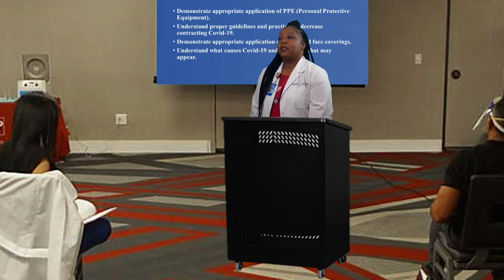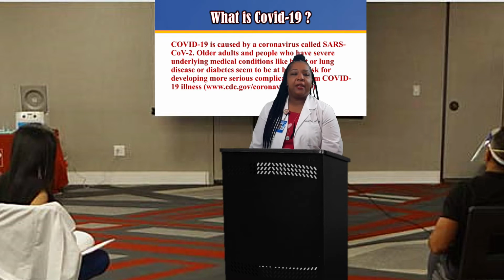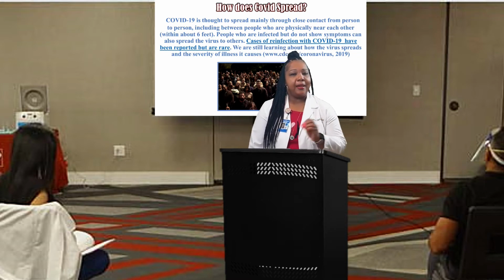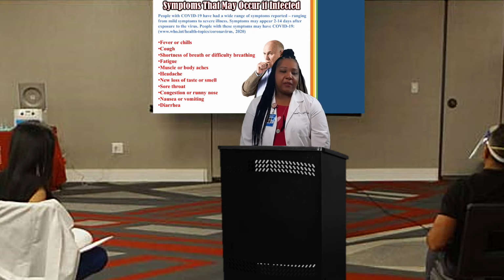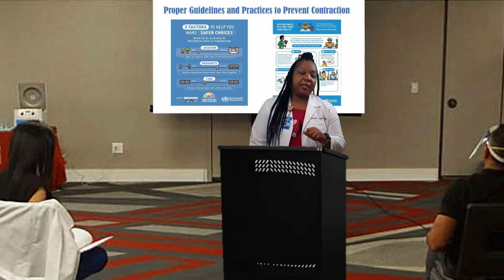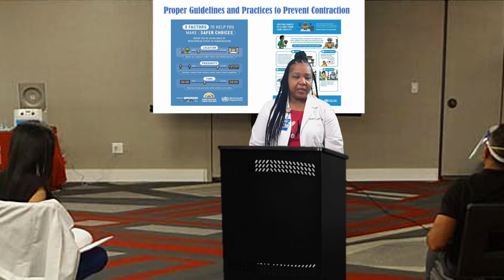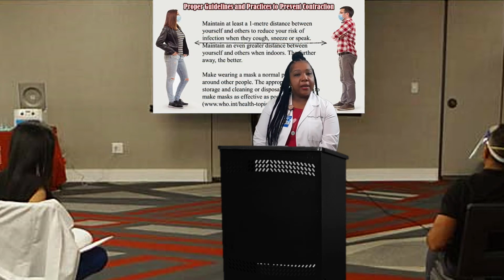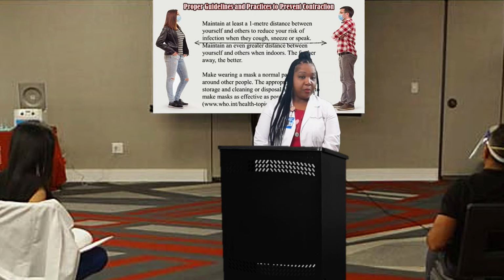Samantha Video Presentation March 2021 09 10 03 PM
PowerPoint Video / Teaching Presentation for Class to become Nurse Educator.